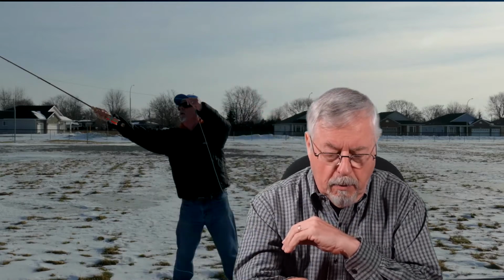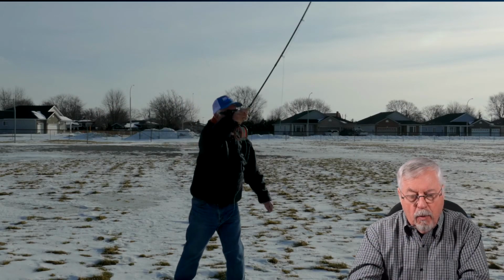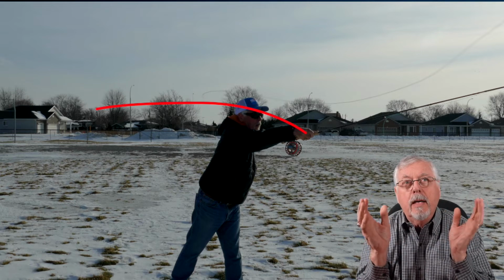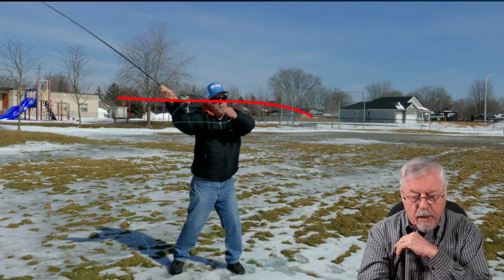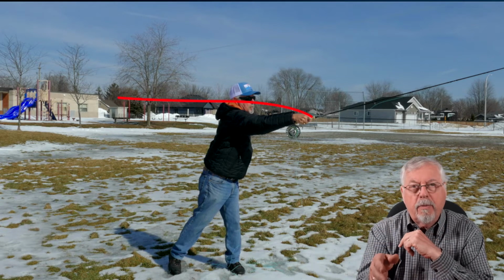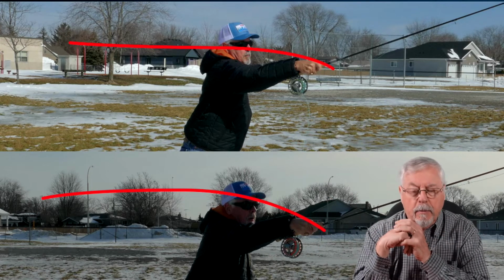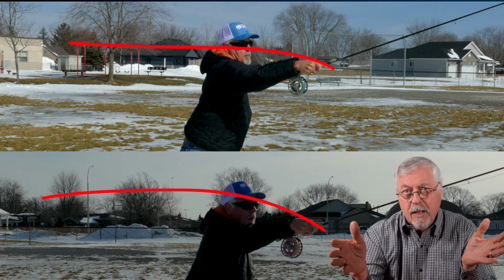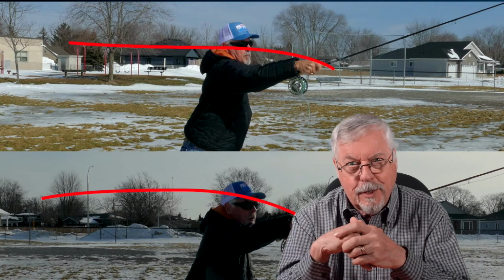Winter casting Practice - 12: Using Video to Improve Our Double Haul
So many small things can go wrong when we learn to double haul. Originally I intended to shoot some video to illustrate differences in line weights, but I ran into a different issue. Having a camera focused on my casting illustrated how well we can use video to sort out small issues that affect our casting.